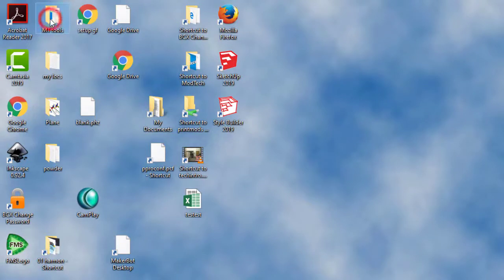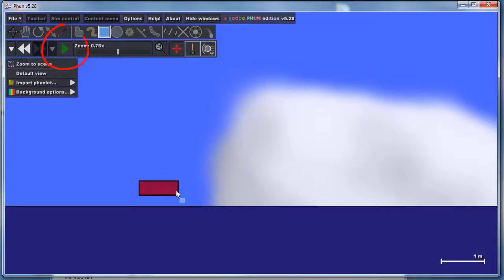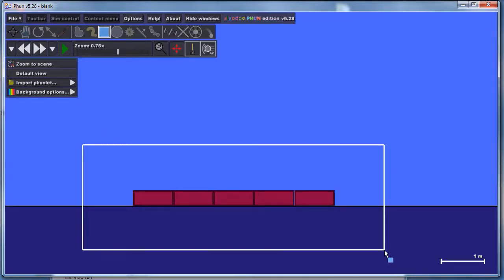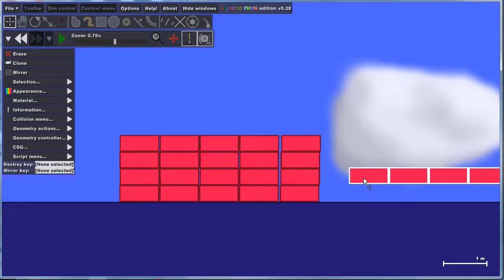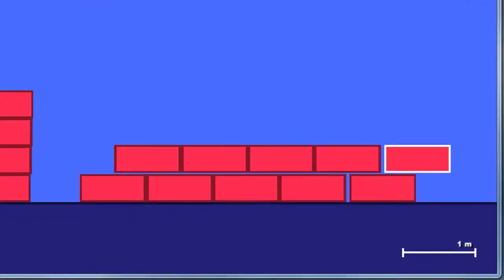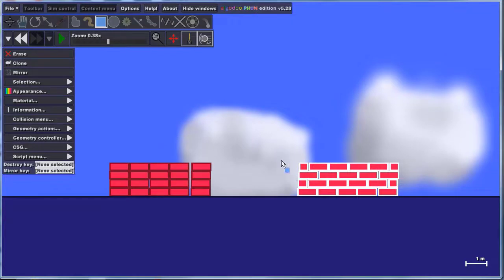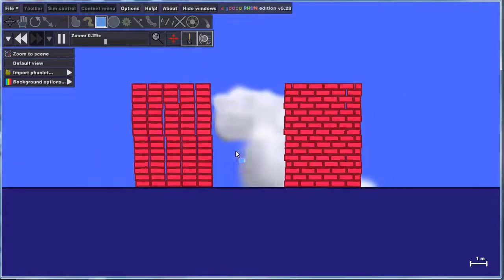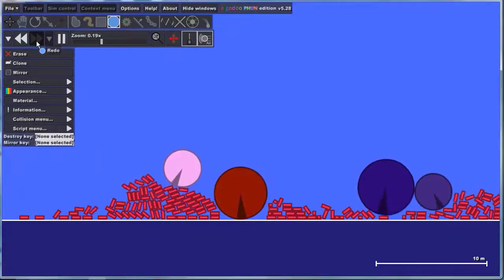Towers in Physics are Fun! Here's Proof! Windows 10 Edition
The Phun physics simulator is an amazing tool. Step one is learning the tools and this tower project will guide you in that process.